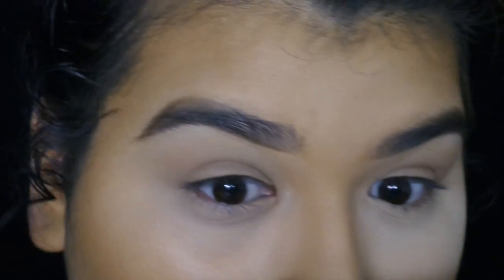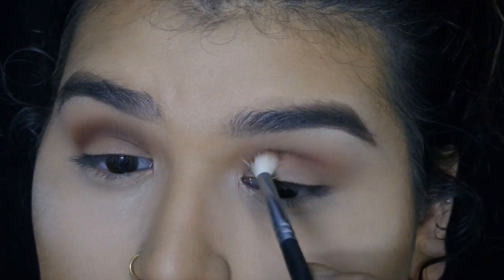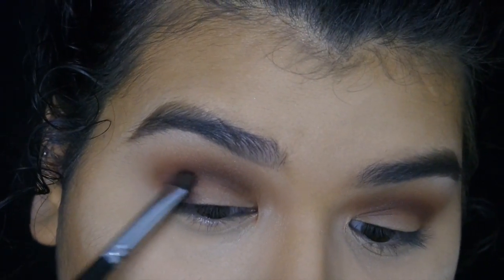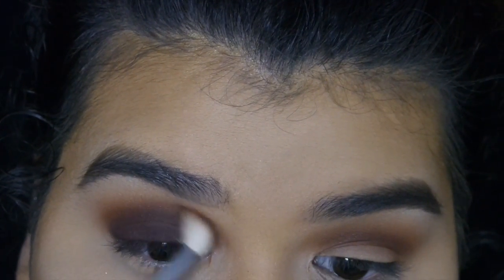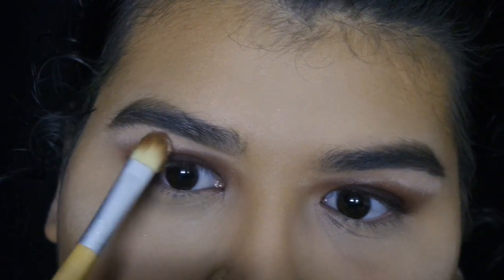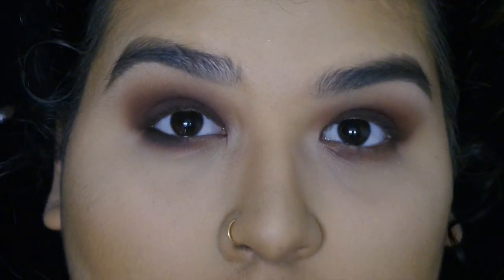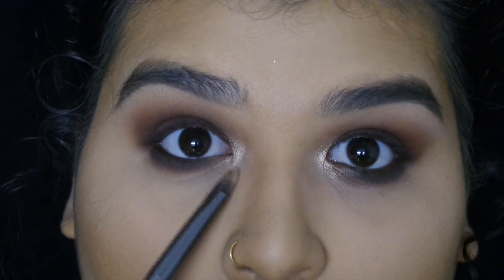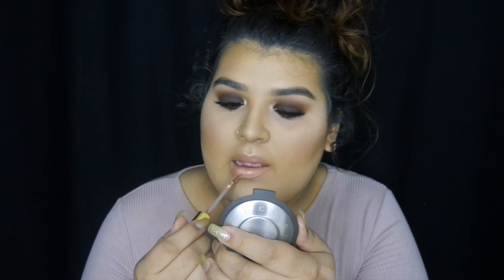Easy Smokey Eye | Tartelette In Bloom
ANOTHER ONE! I'm finally back with a new video! Hopefully more to come! Don't forget to leave any request down below! THANK YOU!

E Y E S :
Tartelette In Bloom | Smarty Pants, Rebel, Leader, Activist, Funny Girl, & Flower Child
Eylure Lashes | No. 126
NYX Slide On Eyeliner | Golden Bronze

L I P S :
Colourpop Cosmetics | Magic Wand
Milani Amore MATTallics Lip Creme | Chromatic Addict